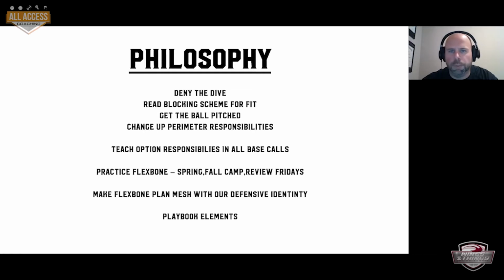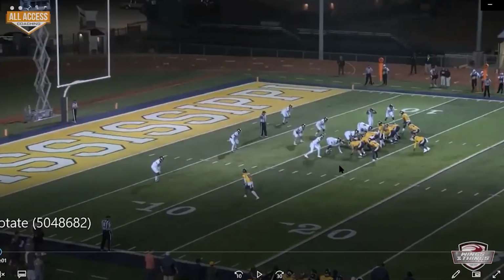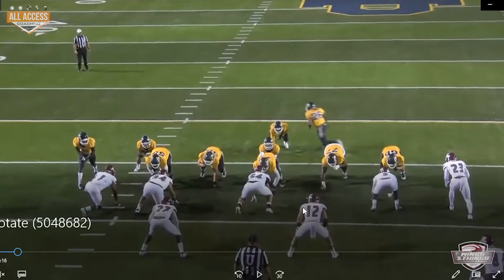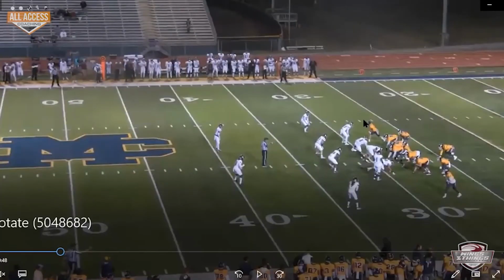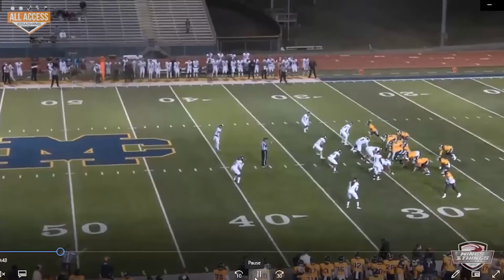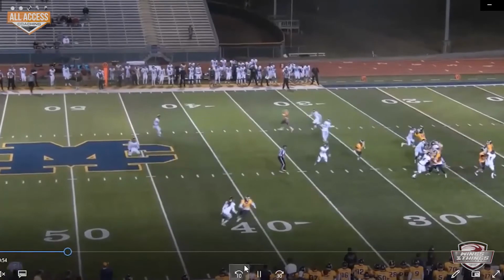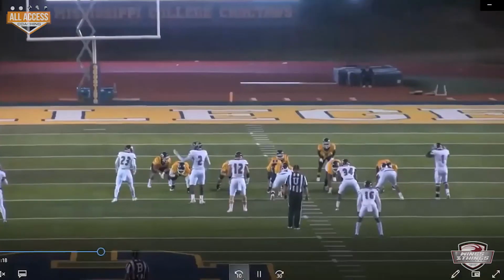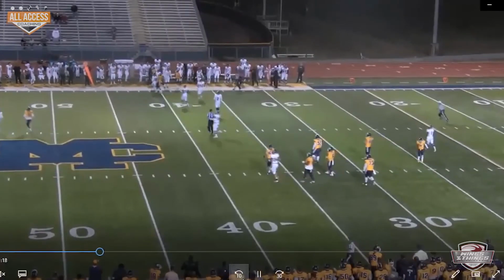Defending Option with 2-High Safeties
Coach Brian Vaughn talks about 2-high safeties and how to utilize them to defend option.